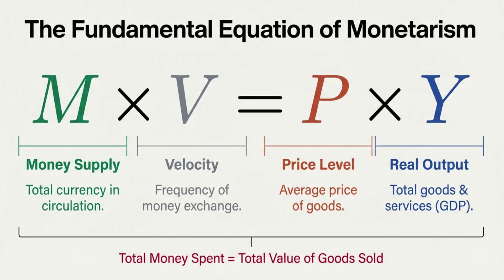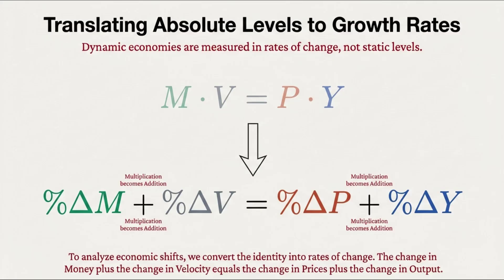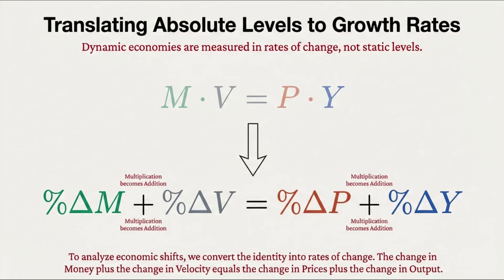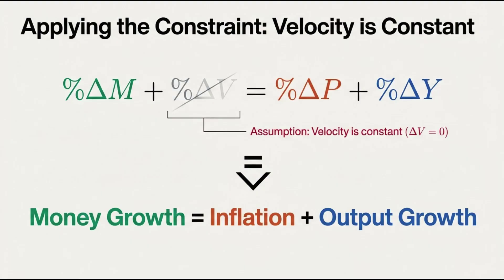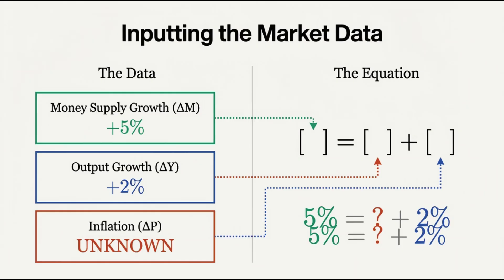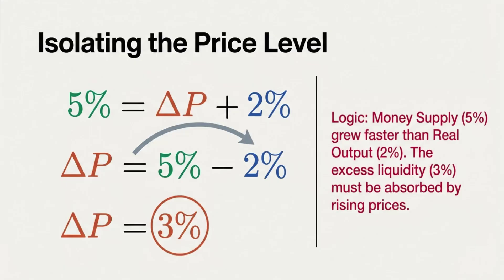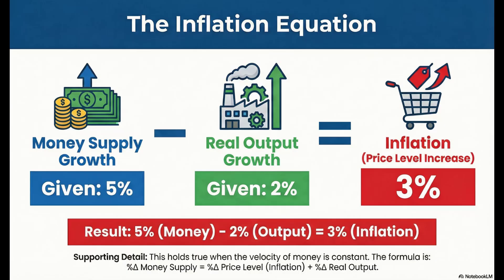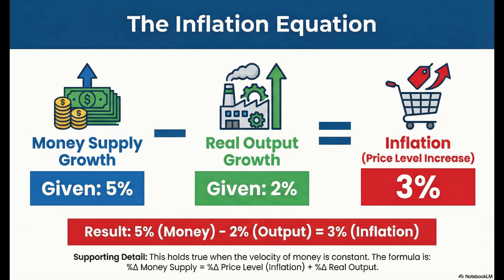Quantity Theory of Money MV=PY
This video provides a clear, step-by-step explanation of the Quantity Theory of Money and its implications for inflation.
It begins with the fundamental Fisher Equation,

M×V=P×Y,
and carefully breaks down each component—money supply, velocity of money, price level, and real output—to show how total spending in the economy is determined.

The lecture then moves from levels to growth rates, demonstrating how economists analyze changes over time. By introducing the key assumption of constant velocity, the video shows how the accounting identity becomes a powerful predictive framework linking money growth, real economic growth, and inflation.

Using a concrete numerical example, the video explains why a 5% increase in the money supply combined with 2% real output growth results in 3% inflation. It also explores how changes in the velocity of money—such as during financial crises or periods of heightened uncertainty—can significantly alter inflation outcomes.

This explanation highlights both the strength and the limitations of the Quantity Theory of Money, emphasizing why expectations, confidence, and spending behavior play a central role in modern monetary policy.

Ideal for students, finance professionals, and anyone seeking a deeper understanding of how money, output, and prices interact in macroeconomic theory.